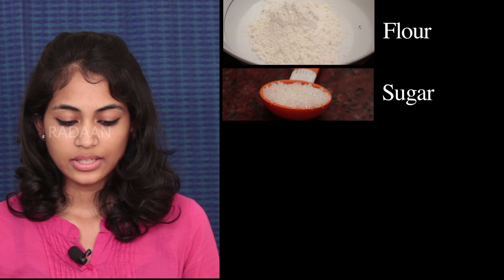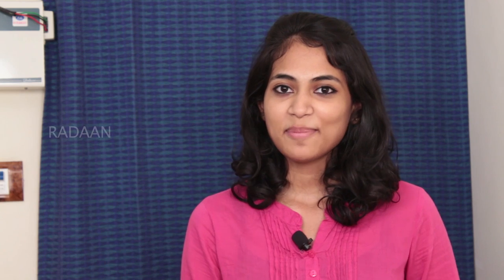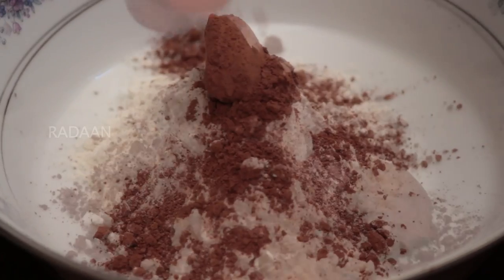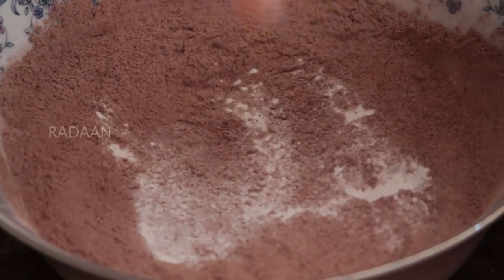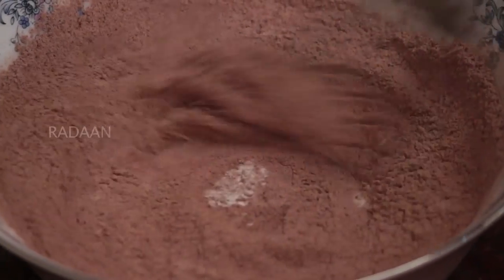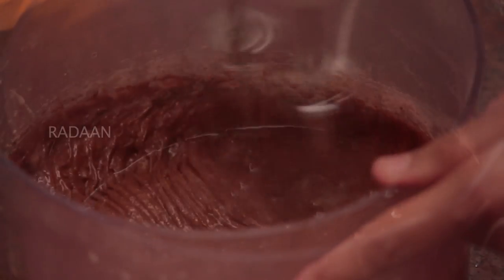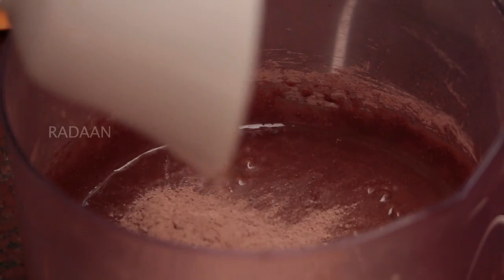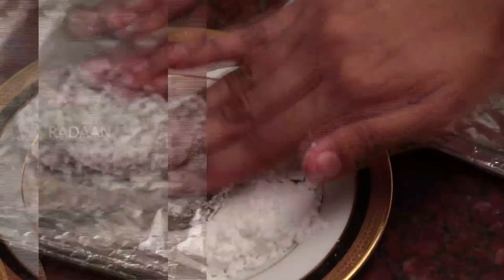Crinkle Cookies | Namma Veettu Virundhu | New Year Special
Everyone is in the eve of the new year. Begin your 2016 with this beautiful Crinkle Cookies recipe which can be easily prepared. We wish you all a very happy new year.

Behind the Lens : Ushoshi, Shreya & Reshma
Cuts : Ramesh Lal

We are a Channel of Radaan New Media, Radaan Media Works India Ltd.

Namma Veetu Virundhu is a Special Program which deals with the Cooking of Special Foods made in Festive Seasons. It's a part of Radaan Foodies.